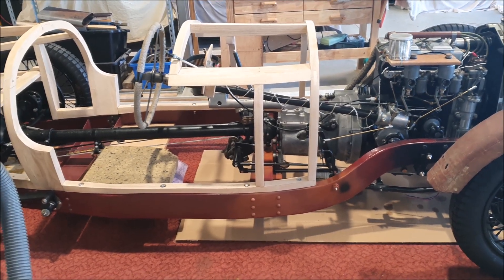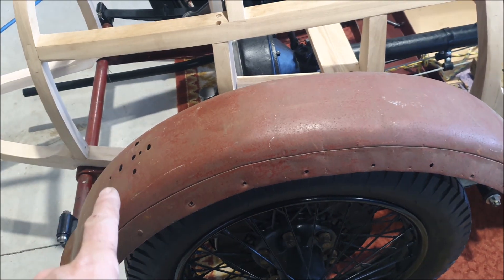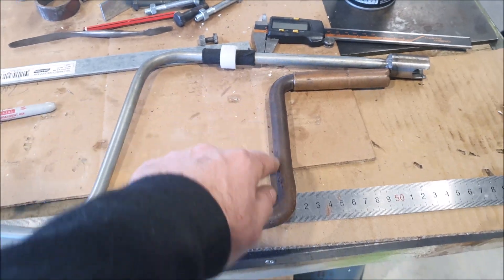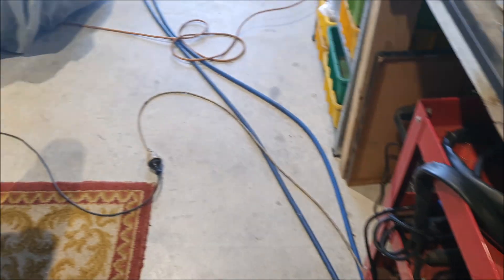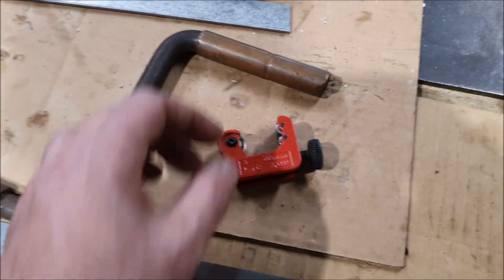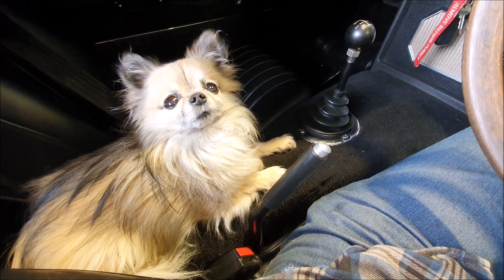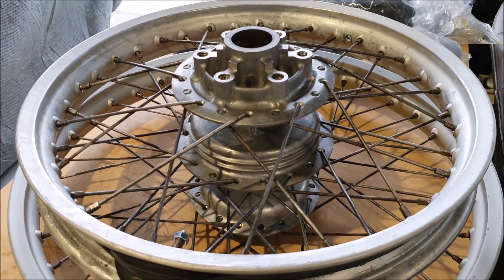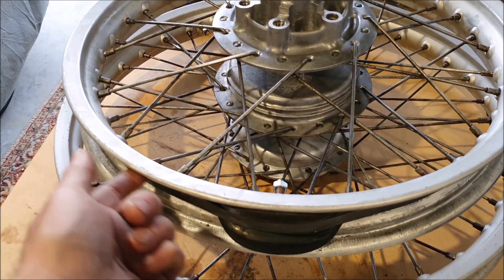The Brooklands strangler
More little updates on the Riley. I finally got a proper choke cable set up. Am now figuring out exactly how to do the guard stays. The guards are done after the body but I need to know where the stays mount in the frame before I skin it. And a little bit on the bike. I decided not to paint the wheels and am too lazy and cheap to respoke them so I just cleaned up what I have and will go with them!